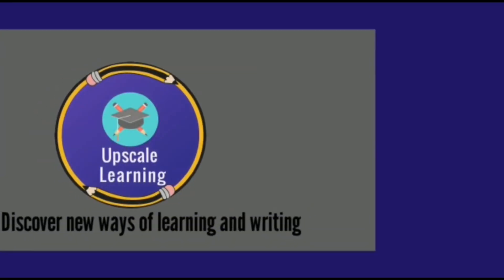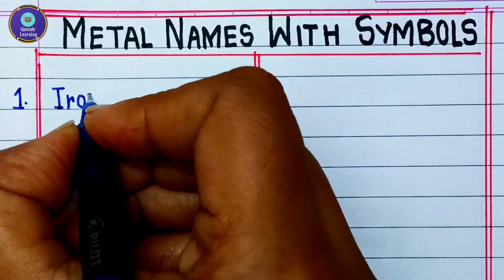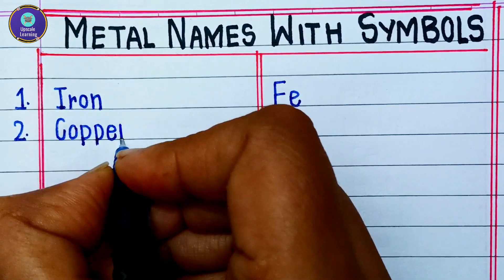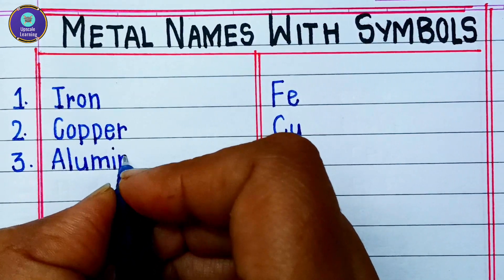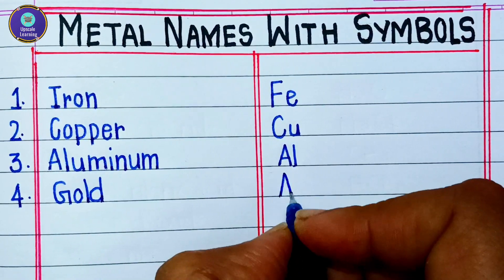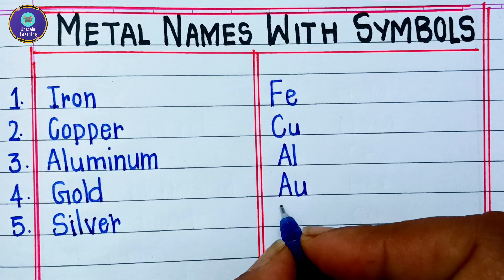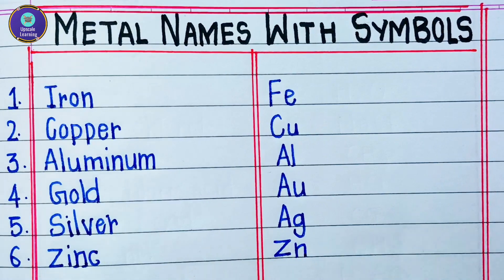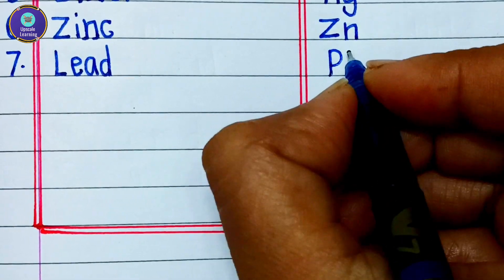Metal Names With chemical symbols| Names of common metals